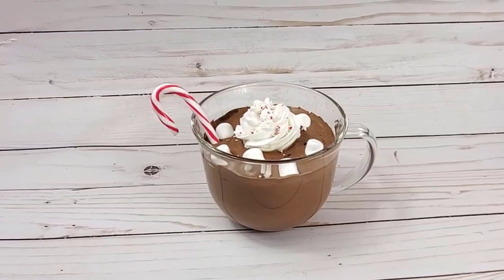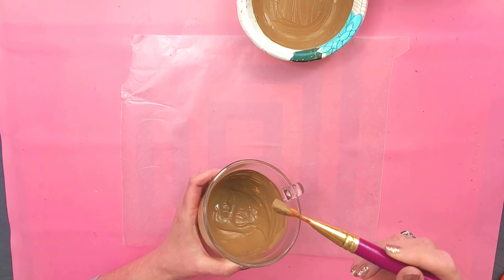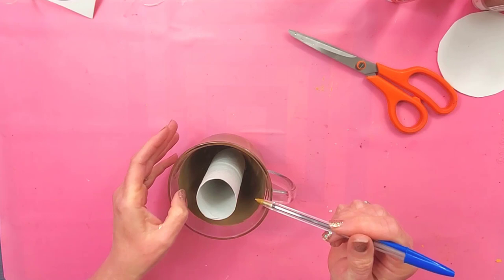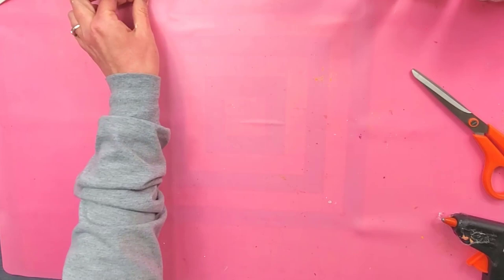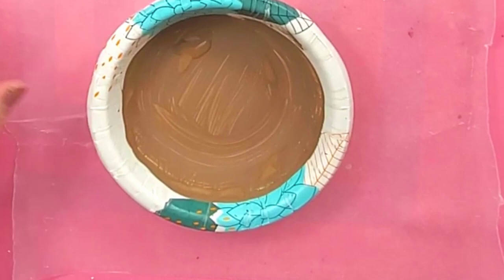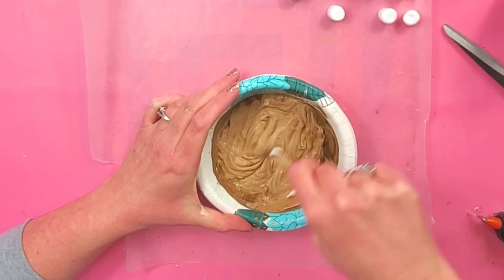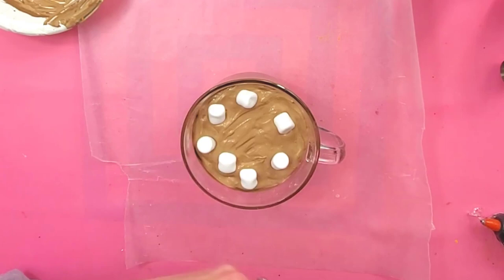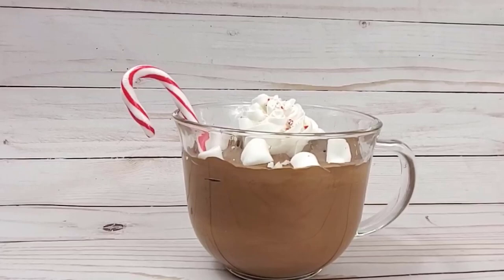FAKE HOT COCOA with Faux Whipped Cream and Marshmallows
This realistic no resin fake hot cocoa tutorial using a simple Dollar Tree mug is so easy even fake bake beginners can make it.

I'll also show you how to make fake marshmallows and faux whipped cream to top it off.  The marshmallows actually sink down in to make it look even more realistic.

//MY PREMIUM FAKE FOOD TUTORIALS & FAKE BAKING MERCHANDISE

MATERIALS NEEDED TO MAKE THE FAKE HOT CHOCOLATE:
Mug (Dollar Tree)
Clay Blade
Lightweight Spackling
Piping Bag
Piping Tips
Gorilla Super Glue
Apple Barrel Melted Chocolate
Apple Barrel Territorial Beige
Caulk (Dollar Tree)
Poster Board
Pen
Hot Glue
Paint Brush
Fake Candy Cane Tutorial